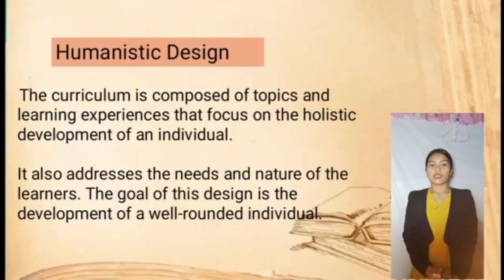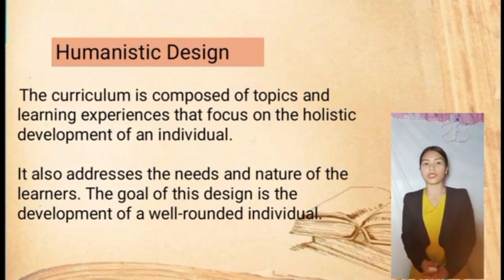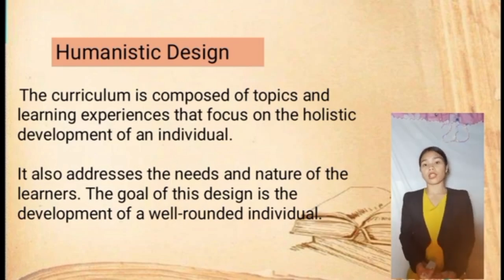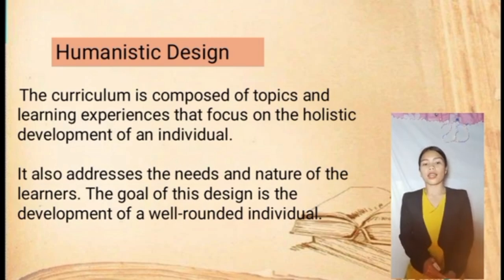Pr-TSC. Bsed eng. 3C| Curriculum designs: Learners-centered and Problem-centered Designs.